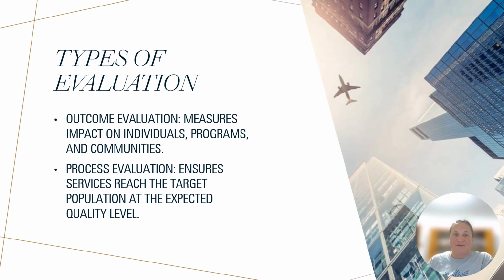Chapter 10 Lecture Video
HS Mental Health Administration Chapter 10 Lecture Video